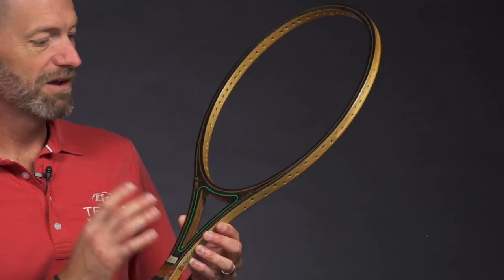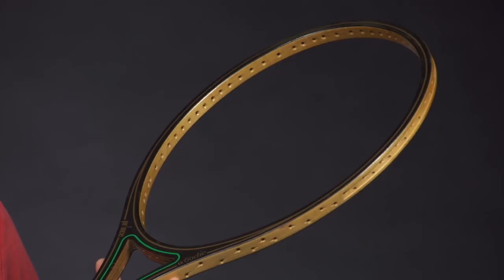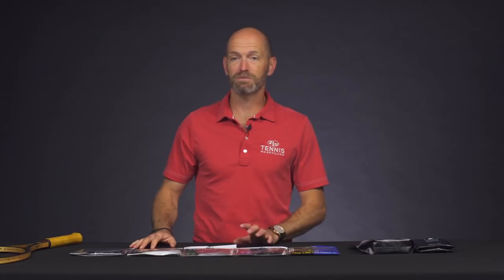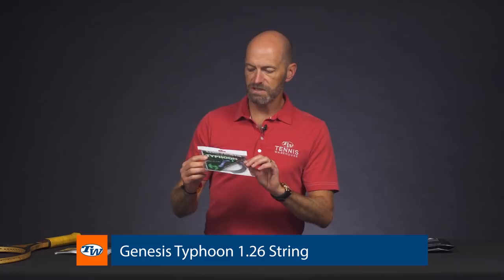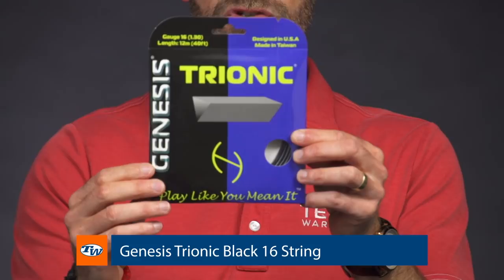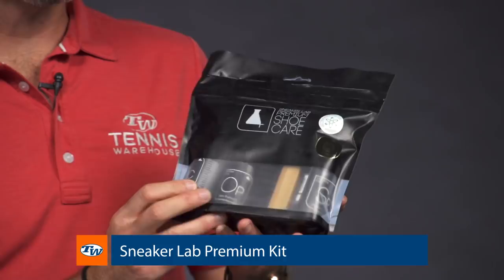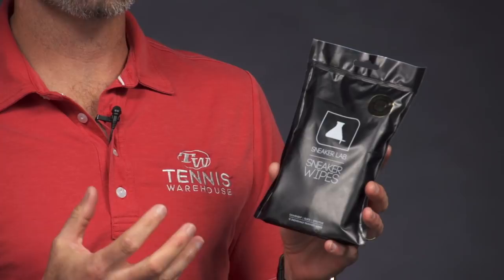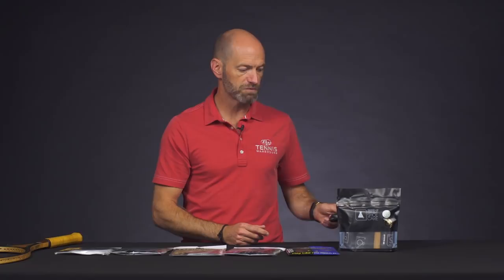Wood is good + tons of new strings + something from Sneaker Lab! -- VLOG #617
Take a look at some of our favorite items this week from a vintage classic to brand new string options from Genesis! Also, one of our MUST HAVE items right now from Sneaker Lab!